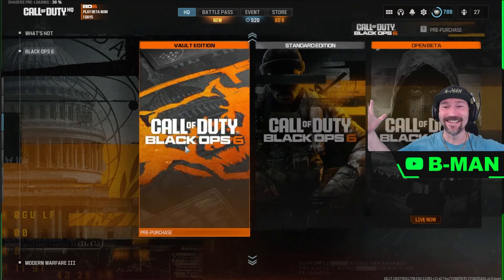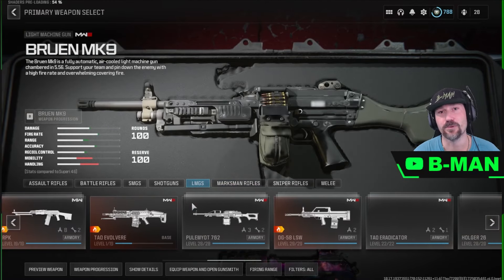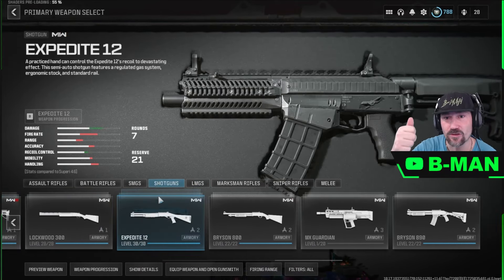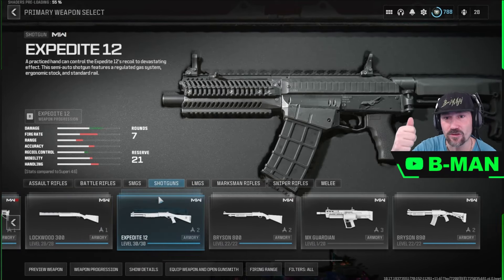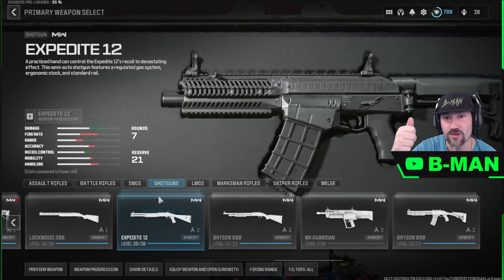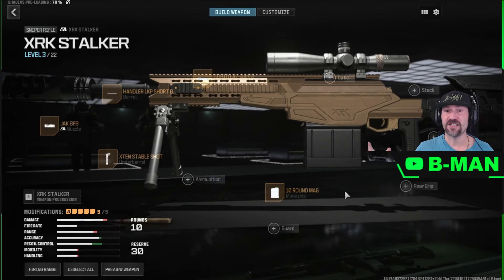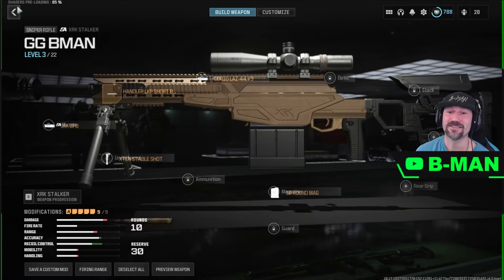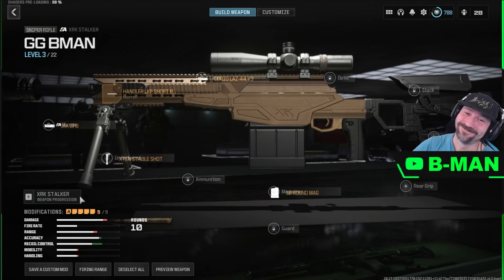MW3 GLITCH, UNLOCK ALL GLITCH, NO BANNED ACCOUNT NEEDED !! INSTANT DLC WEAPONS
NEW* UNLOCK ALL GLITCH FOR MW3
NO BANNED ACCOUNT REQUIRED !!
INSTANTLY USE LOCKED DLC WEAPONS ONLINE !!
INSTANTLY EQUIP AND USE LOCKED ATTACHMENTS ONLINE !!
NEW ATTACHMENT GLITCH FOR MW3
NEW DLC GLITCH FOR MW3

Feel free to JOIN and invite your friends to the server with either of these links: